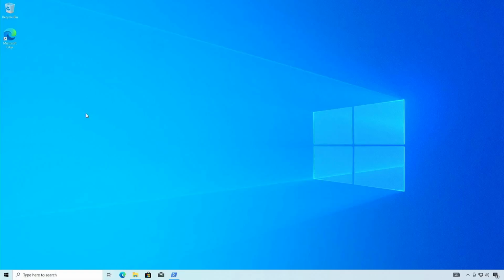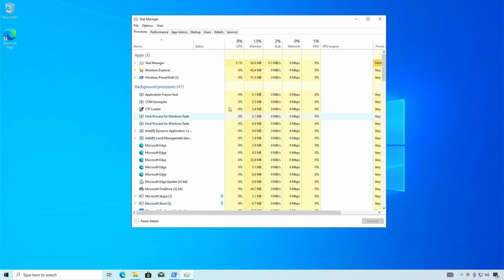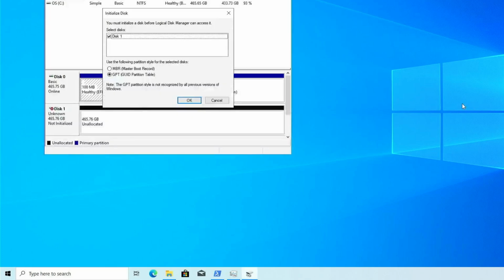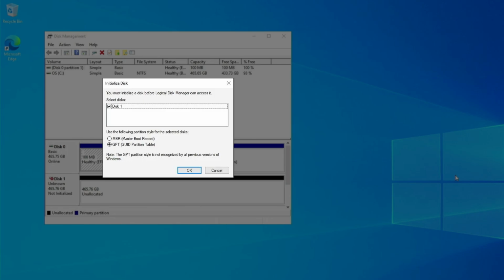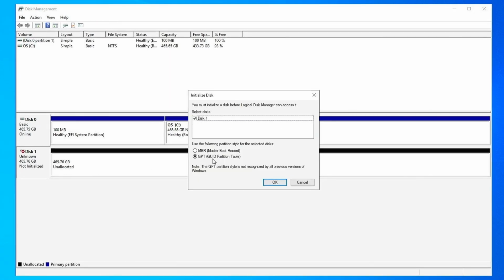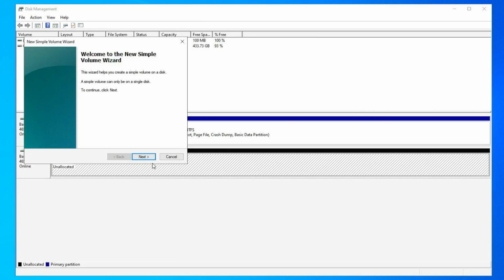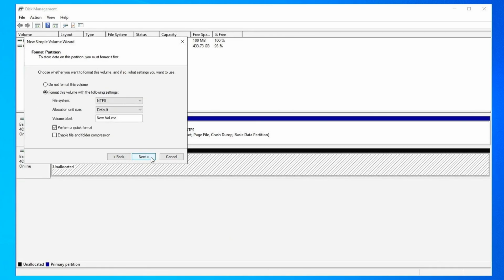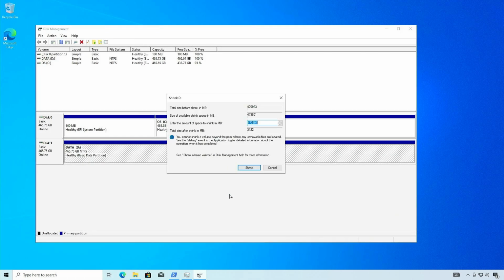How To Activate HDD or SSD Not Showing Up In Windows 10 & 11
In this video, learn how to activate a hard drive (HDD) or solid-state drive (SSD) that is not showing up in Windows 10 or 11. This guide walks you through troubleshooting steps such as checking Disk Management, initializing the disk, assigning a drive letter, and resolving hardware or driver issues. Get your missing storage device working again quickly and efficiently.

Related Titles:
- How to Fix HDD or SSD Not Showing in Windows 10 & 11
- Troubleshooting Missing Hard Drive in Windows 10/11
- Activate a New HDD or SSD in Windows 10/11
- How to Resolve SSD or HDD Not Detected in Windows
- Step-by-Step Guide to Fix Missing Storage Drive in Windows
- How to Initialize and Activate a Hard Drive in Windows
- Fixing Missing Drives in Windows Disk Management
- Resolve Hard Drive Not Showing Issue in Windows 10 & 11
- How to Assign a Drive Letter to a Missing HDD/SSD
- Troubleshooting Storage Device Issues in Windows
- Enable HDD or SSD Not Recognized by Windows 10/11
- How to Make HDD or SSD Detectable in Windows
- Fix Unallocated Disk Issue in Windows Disk Management
- Windows Guide to Activate Missing Drives
- How to Fix New SSD or HDD Not Showing Up